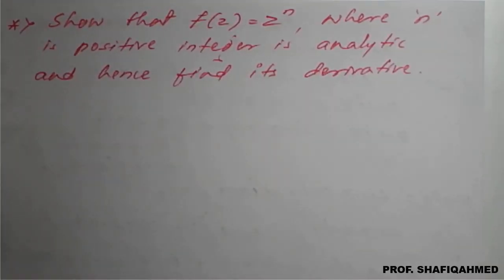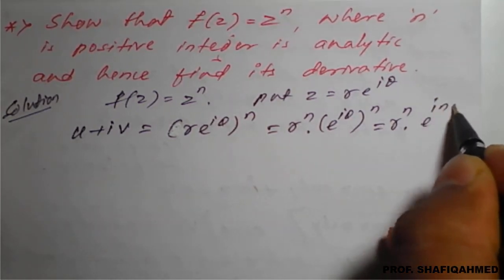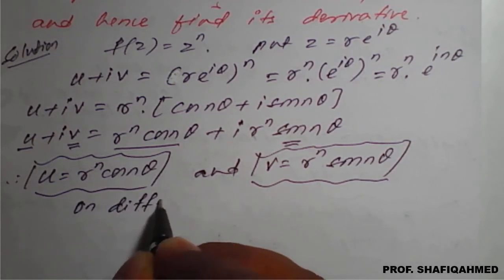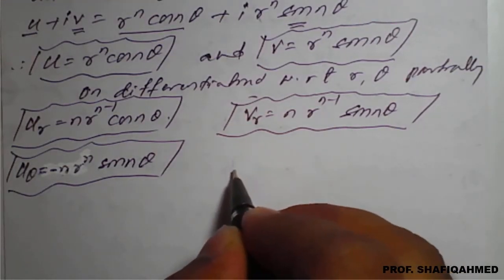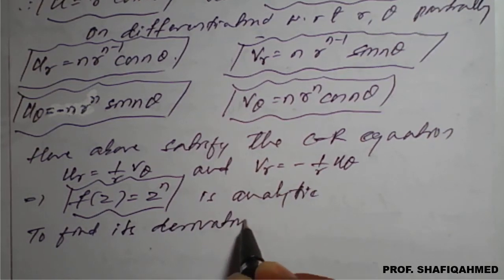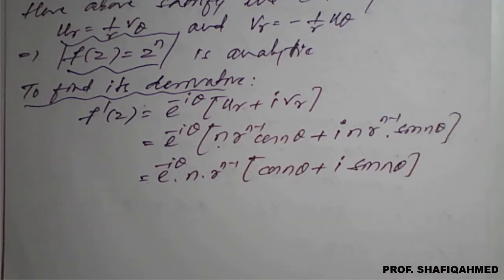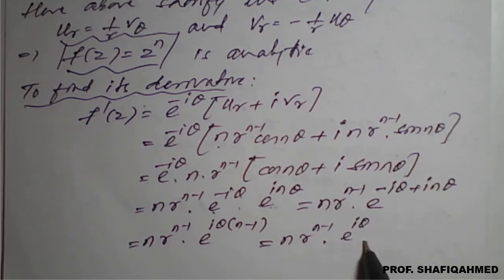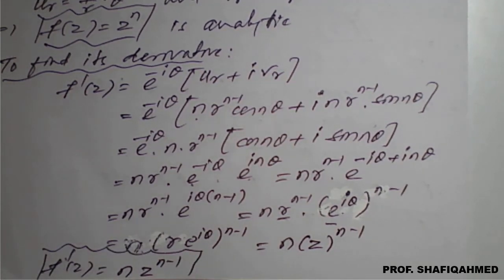#12 || Problem#4 || 𝒇(𝒛)=𝒛^𝒏, is analytic || Derivative || Complex Functions || 18MAT41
18MAT41 : Module : 1 : Show that 𝒇(𝒛)=𝒛^𝒏, where n is positive integer is analytic and hence find its derivative